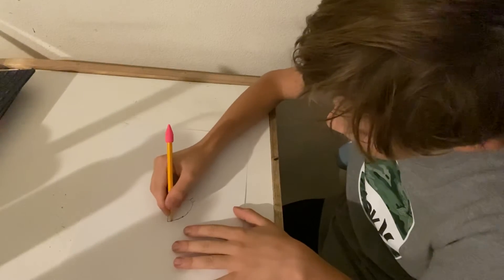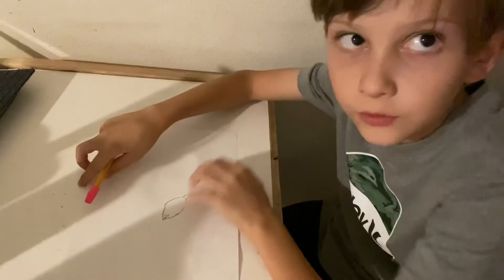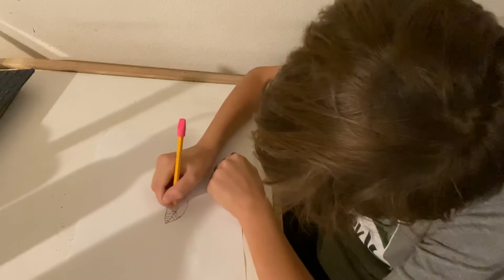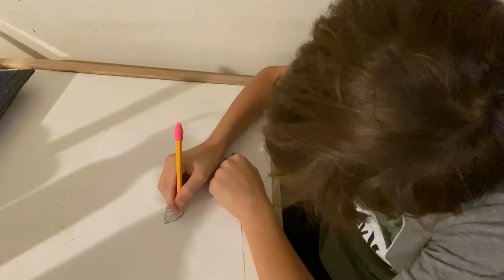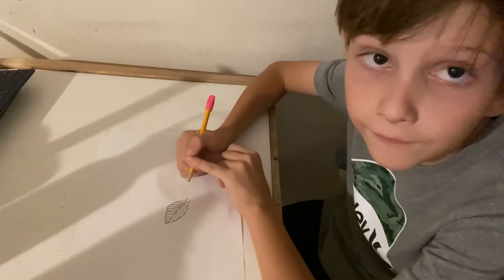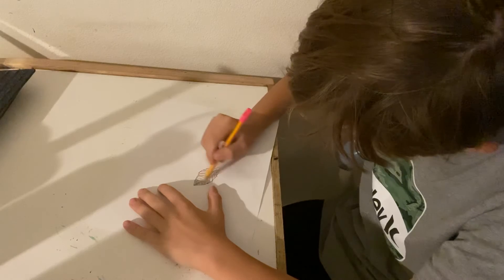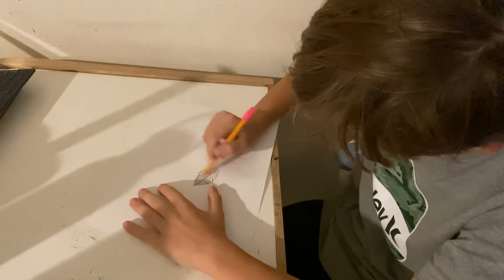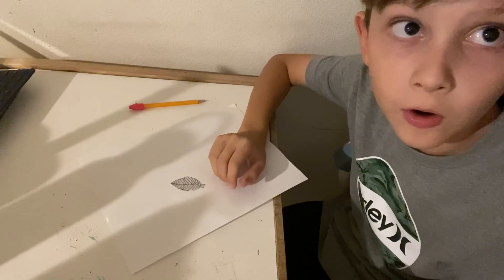How to draw a realistic leaf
It’s for you guys to draw